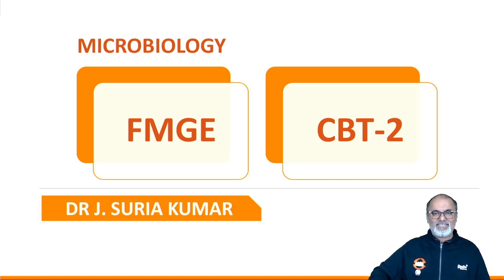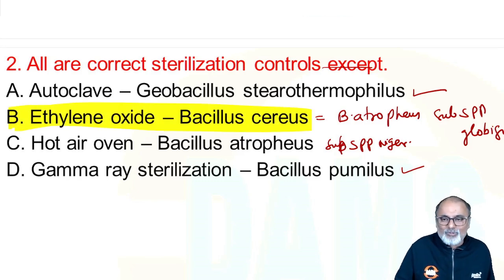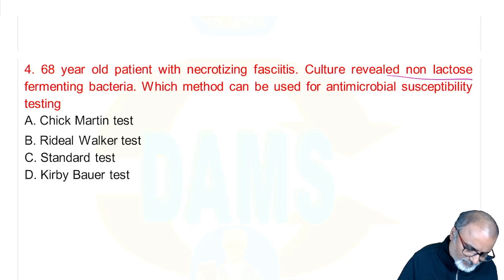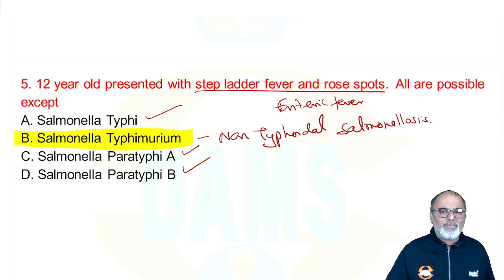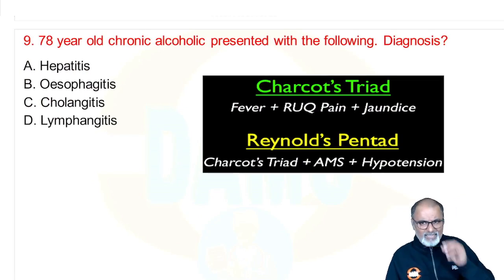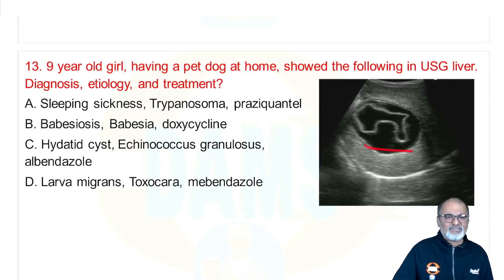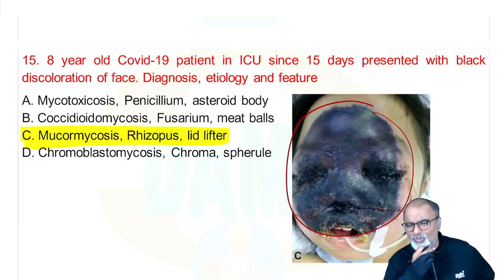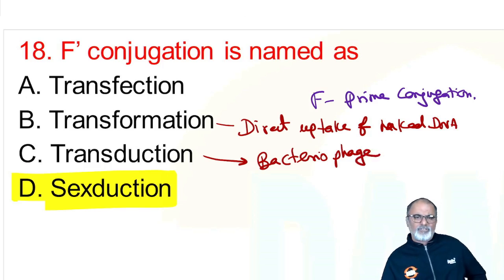FMGE High Yield | DAMS CBT-2 discussion || Microbiology